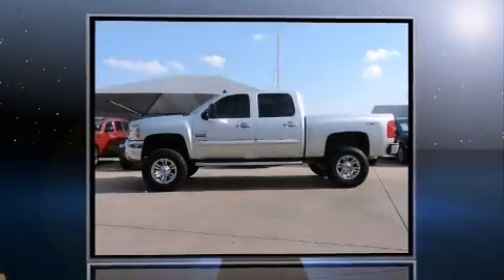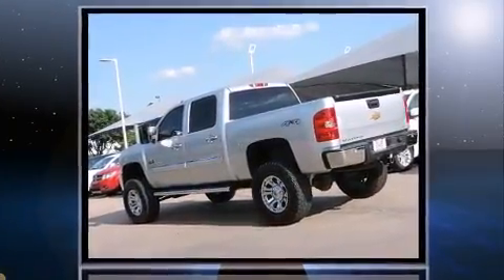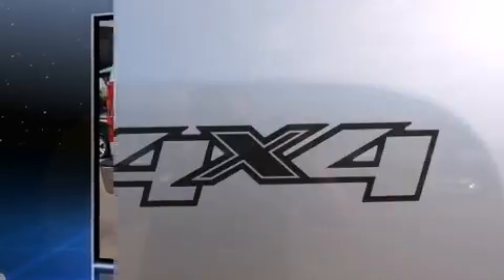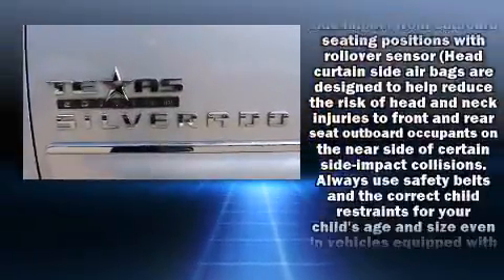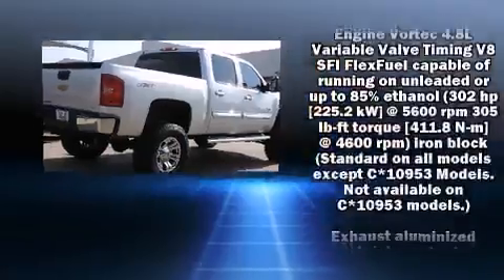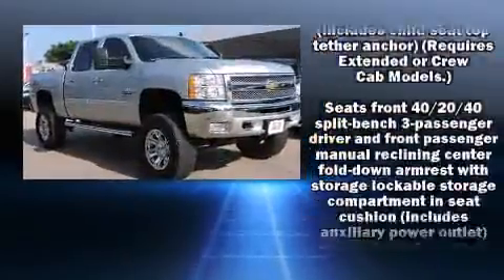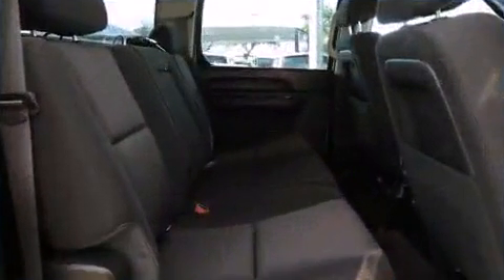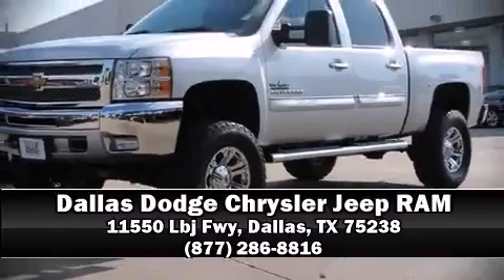2013 Chevrolet Silverado 1500 LT in Dallas, TX 75238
Outstanding design defines the 2013 Chevrolet Silverado 1500. With fewer than 25,000 miles on the odometer, this pickup stands out from the crowd, boasting a diverse range of features and remarkable value! It features four-wheel drive capabilities, a durable automatic transmission, and a powerful 8 cylinder engine. Top features include air conditioning, delay-off headlights, front and rear reading lights, variably intermittent wipers, a rear step bumper, power door mirrors, an overhead console, and 1-touch window functionality. Curtain airbags combine with standard stability control in creating a comprehensive safety network. We have a skilled and knowledgeable sales staff with many years of experience satisfying our customers needs. We'd be happy to answer any questions that you may have. Stop by our dealership or give us a call for more information.